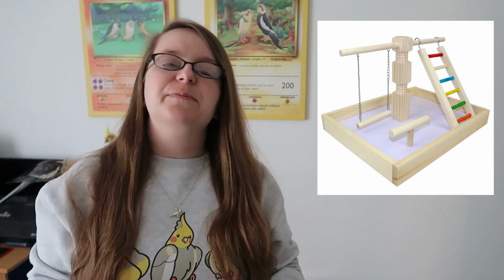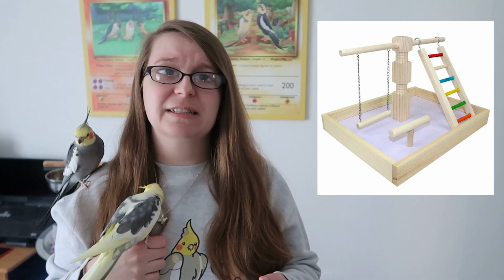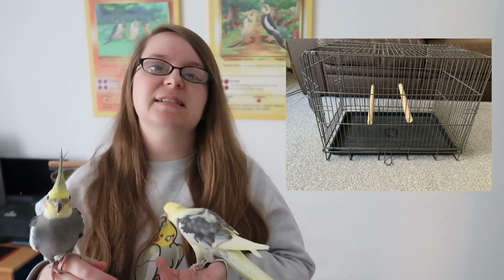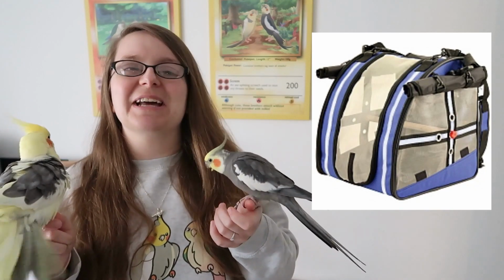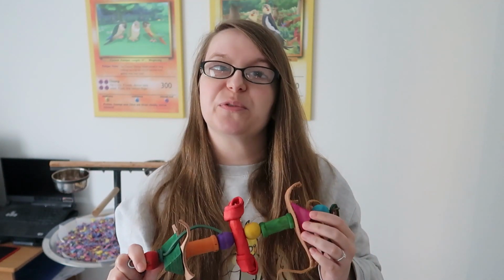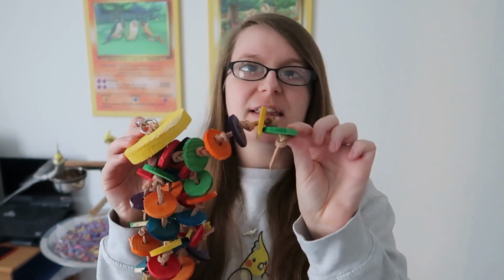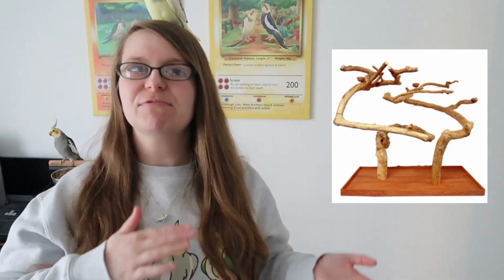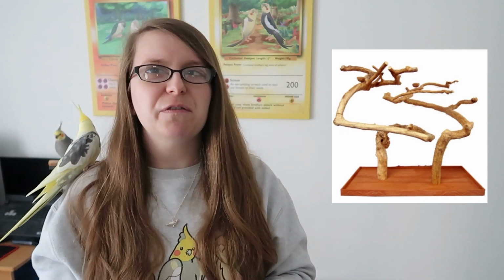Parrot Products I REGRET Buying! | BirdNerdSophie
I hope you enjoyed seeing some of the bird products I regret buying!